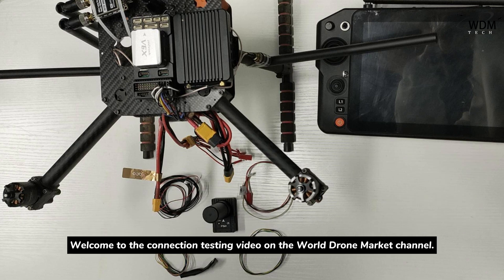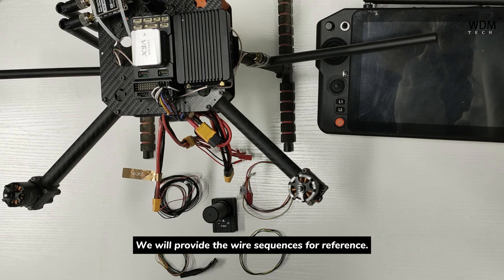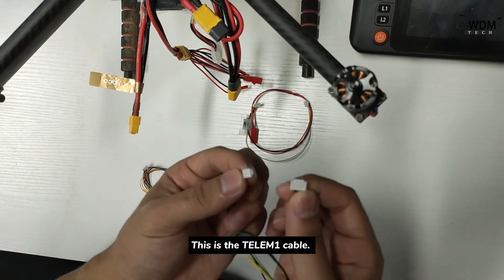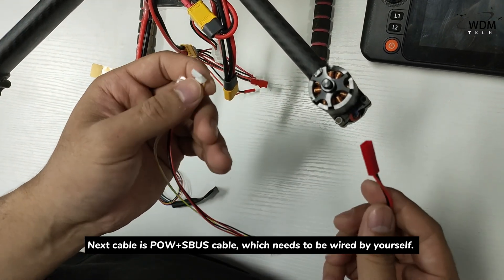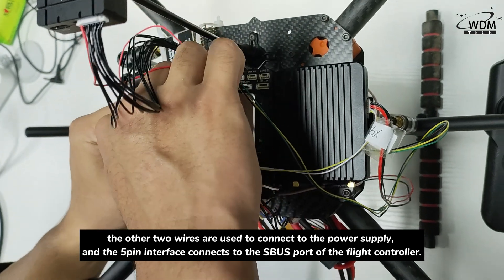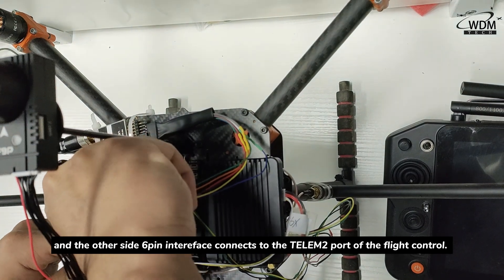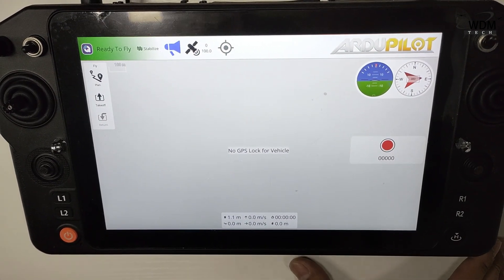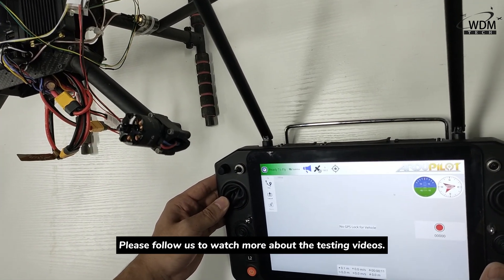Connection test of Holybro H-RTK F9P Helical with CUAV V6X flight controller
H-RTK F9P is the latest differential high-precision GNSS positioning system series from Holybro. This system provides multi-band RTK with fast convergence times and reliable performance, concurrent reception of GPS, GLONASS, Galileo and BeiDou, and fast update rate for highly dynamic and high volume applications with centimeter-accuracy.